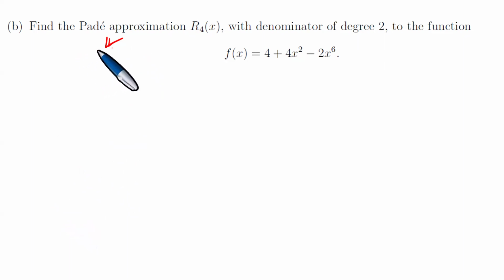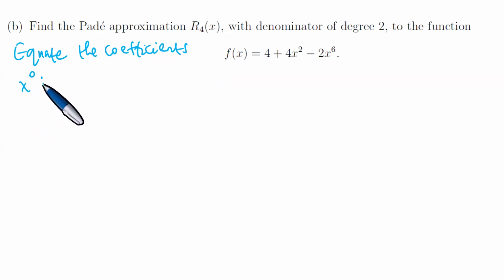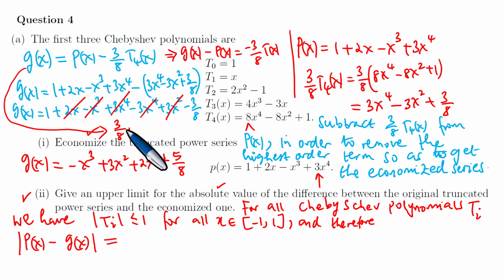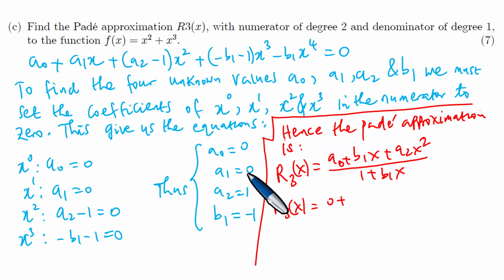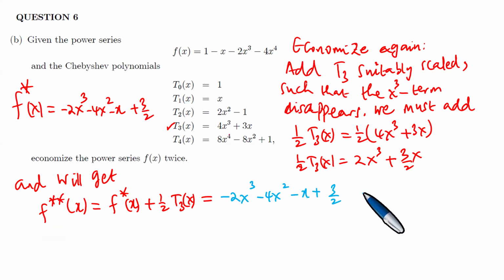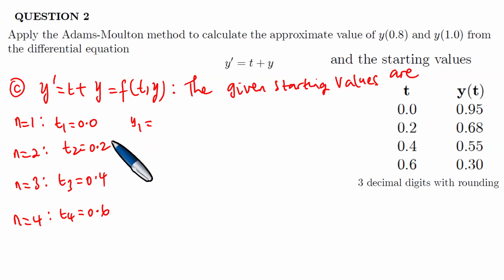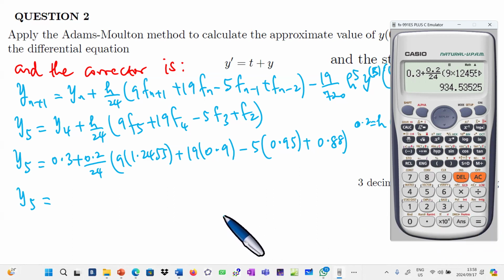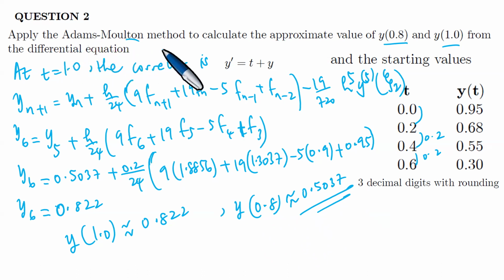APM3711 Numerical Methods II |Pade' Approximation |Adams Moulton Predictor Corrector|Economize Power